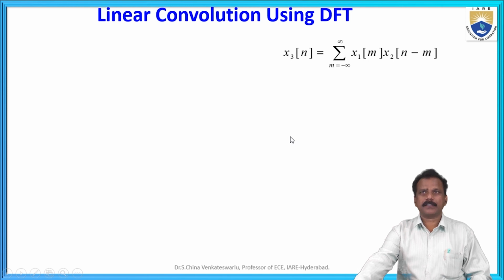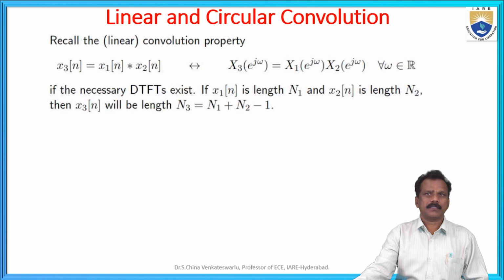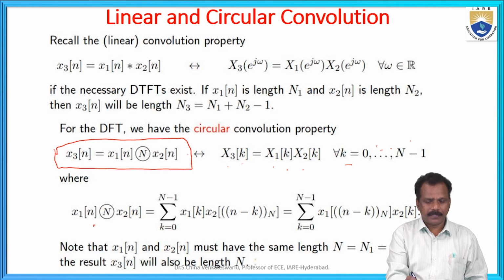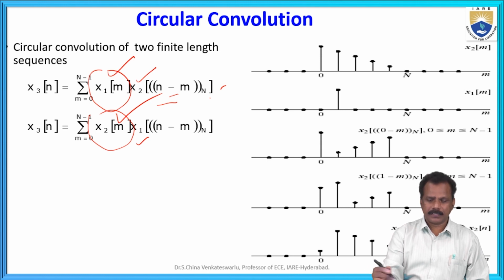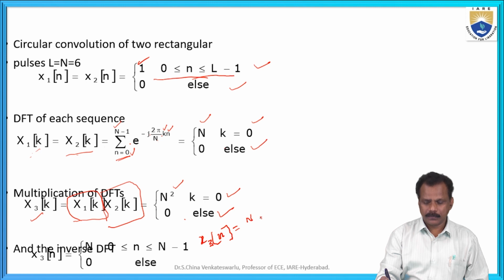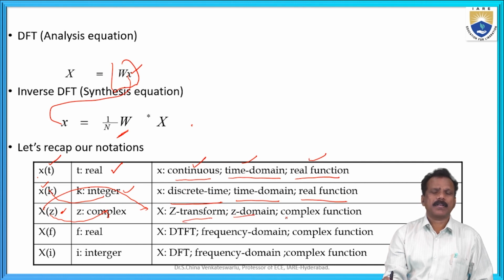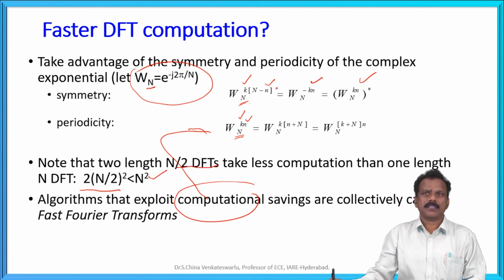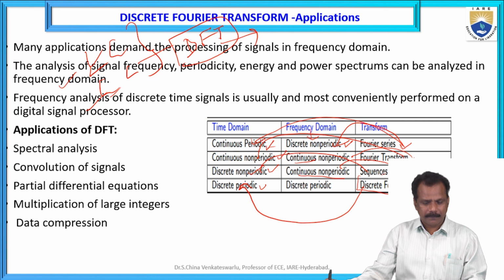Linear Convolution Using DFT by Dr. S China Venkateswarlu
Linear Convolution Using DFT by Dr. S China Venkateswarlu | IARE

Telangana, India.